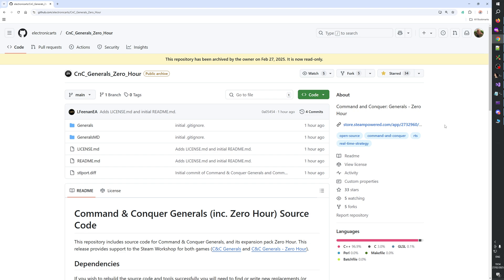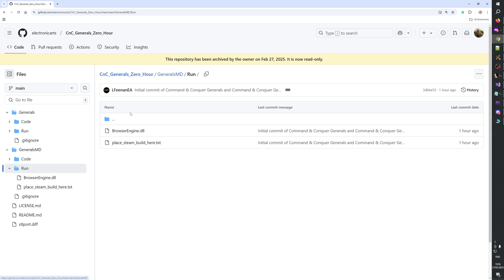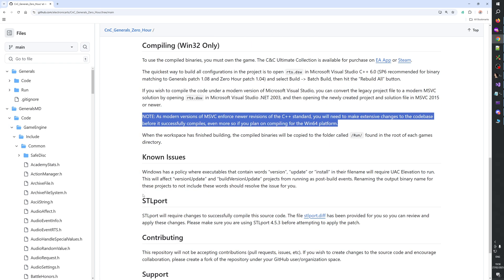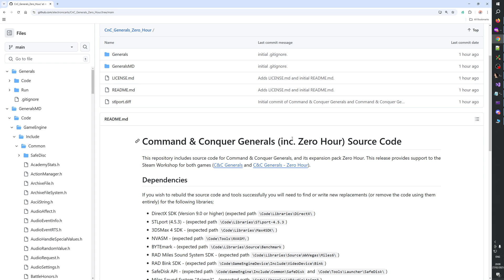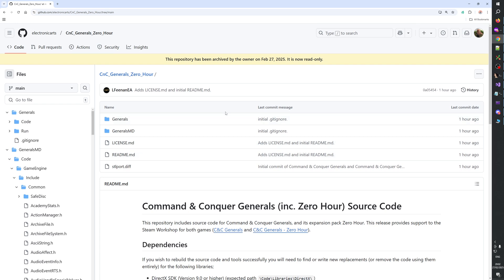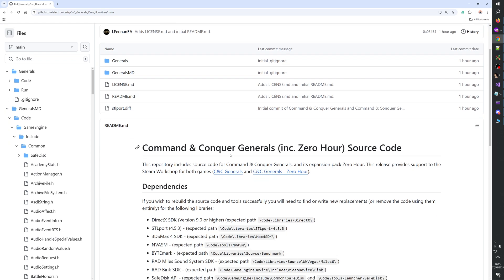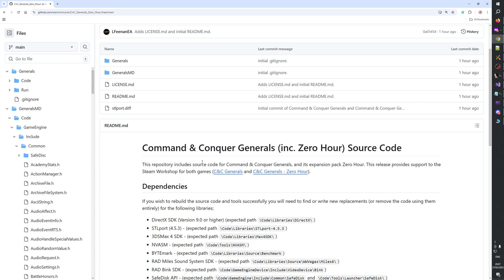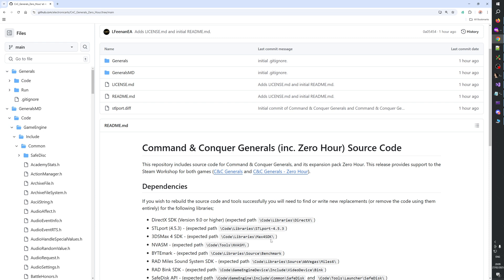GENERALS ZERO HOUR Source Code RELEASED. I am so happy. I cried.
Let's fix Generals Zero Hour. Use faster playback speed when necessary. Listen to your own background music if you want it.